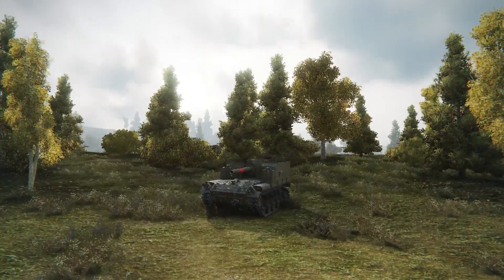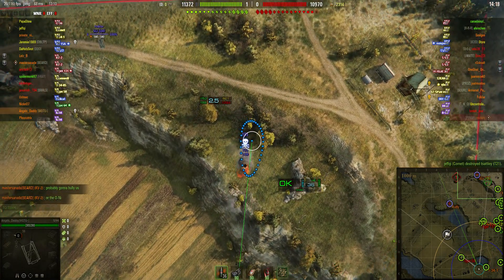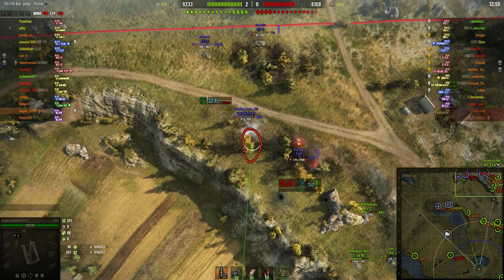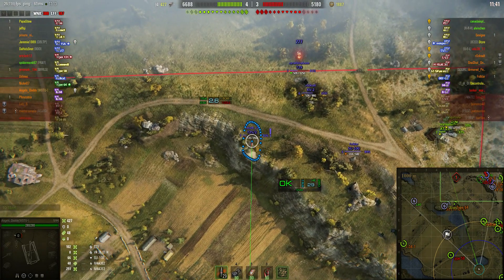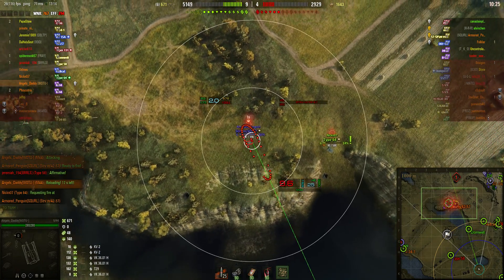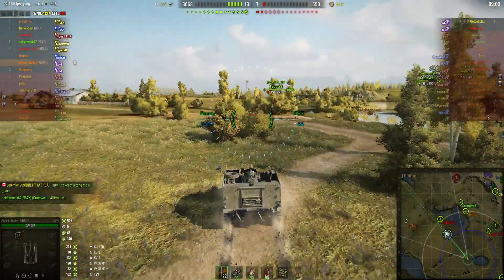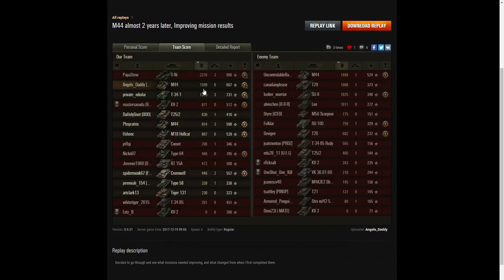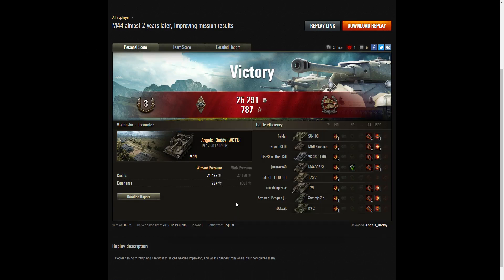M44 - Confederate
This replay is from 19 December 2017 on Malinovka. The player, Angels_Daddy in the M44 was awarded a Confederate.